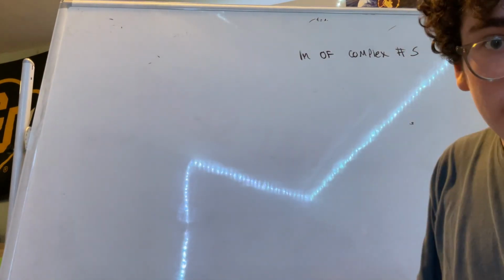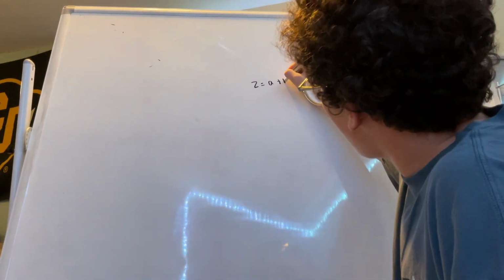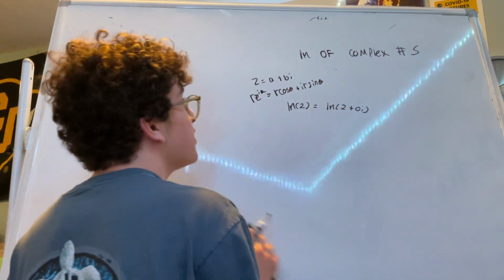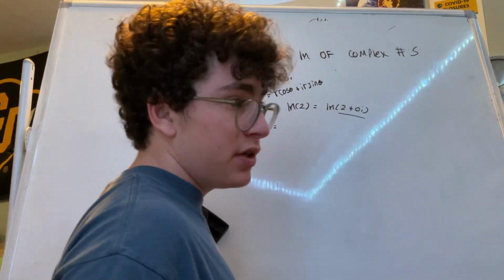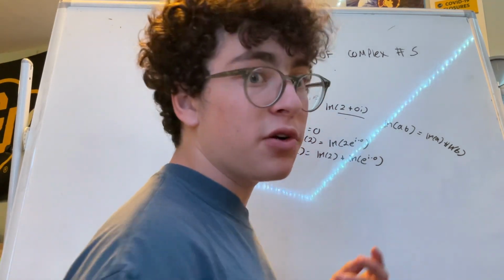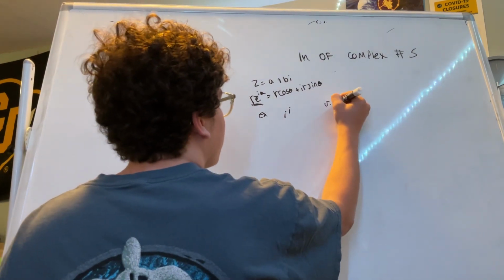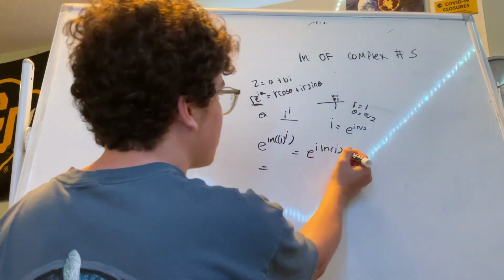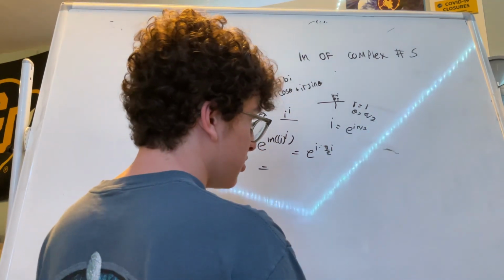What is i to the power of i?